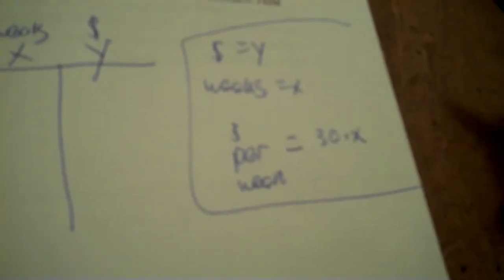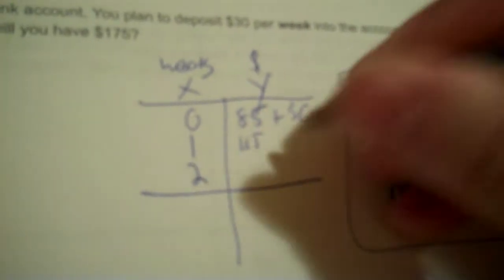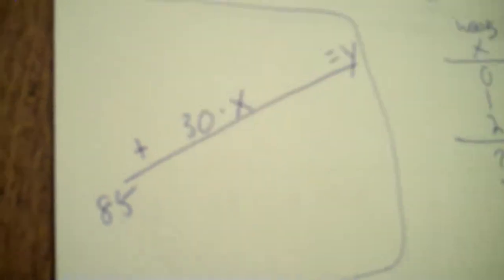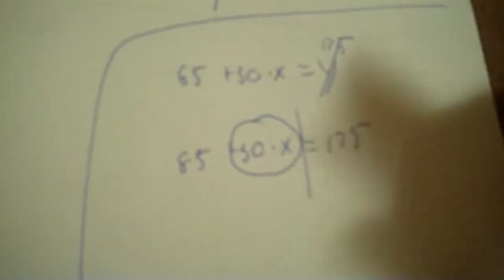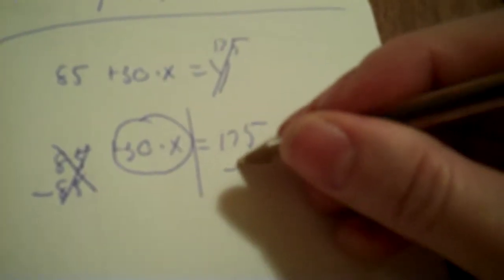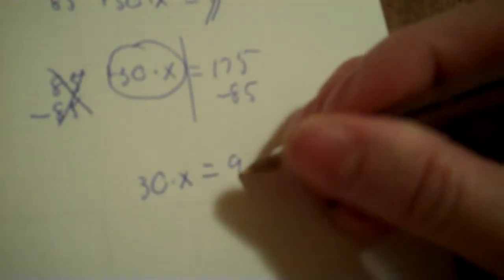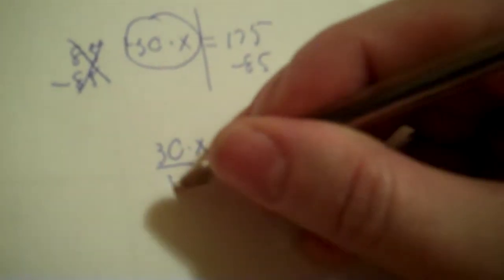Algebra 1 unit 2 review After battery switch